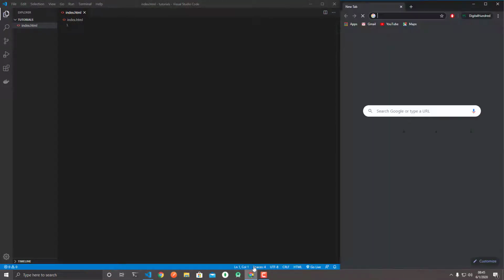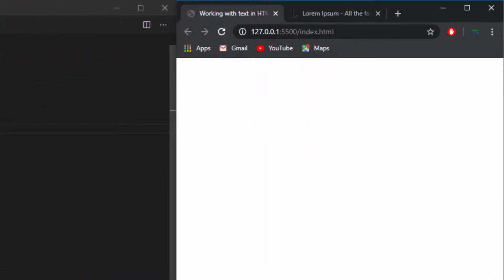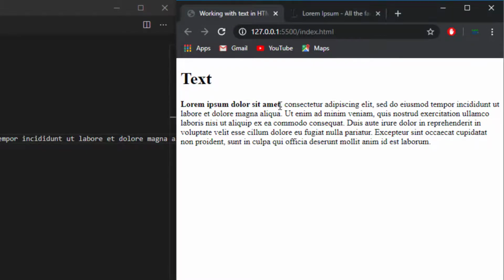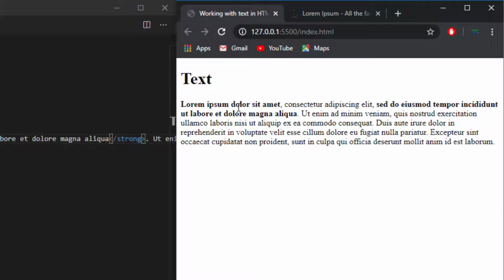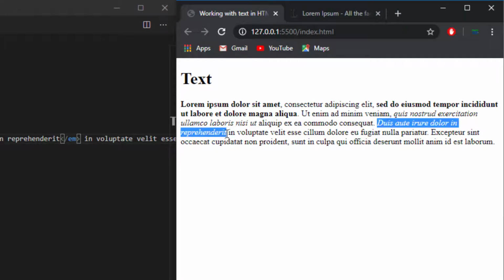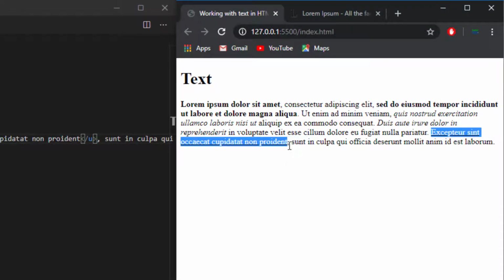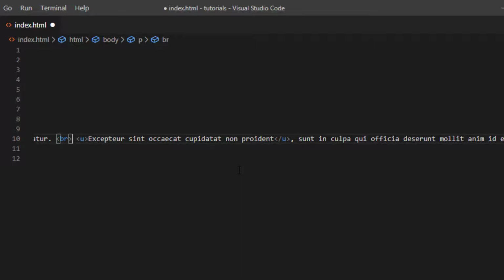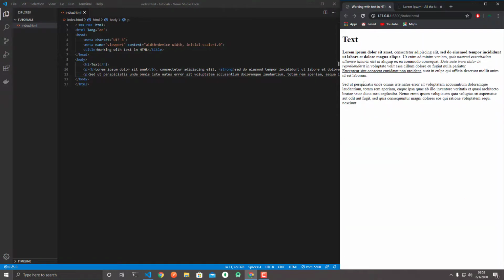9. How to create a Social Network - Working with text in HTML (Shona)